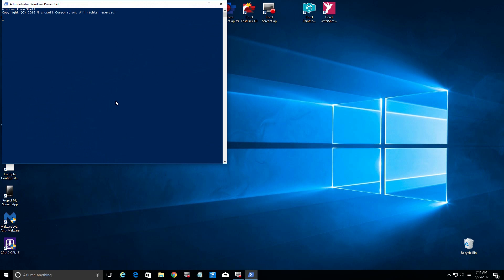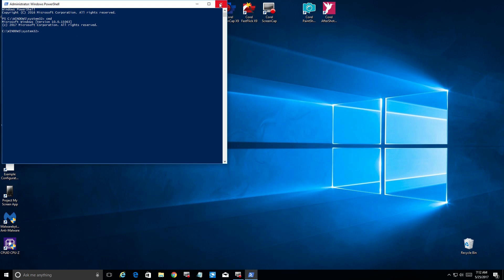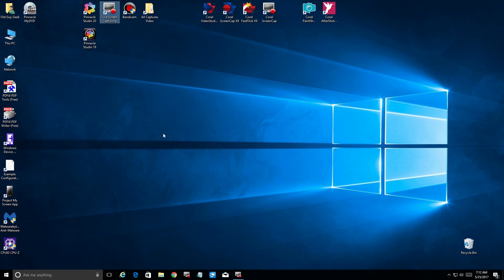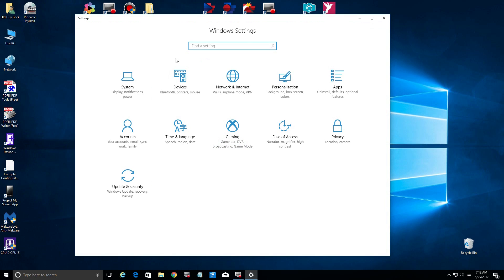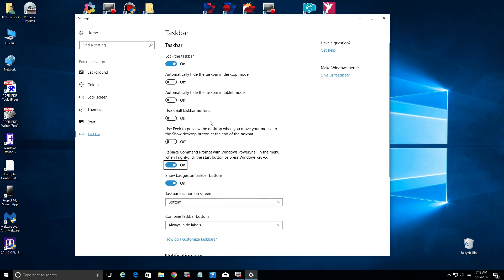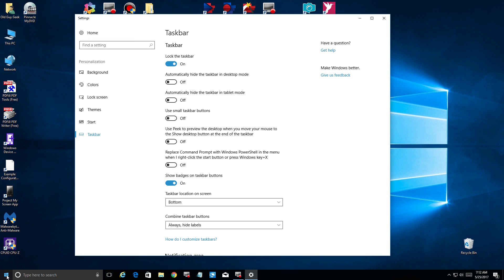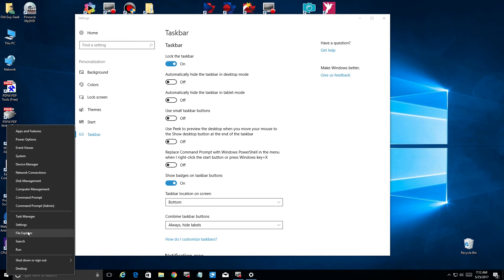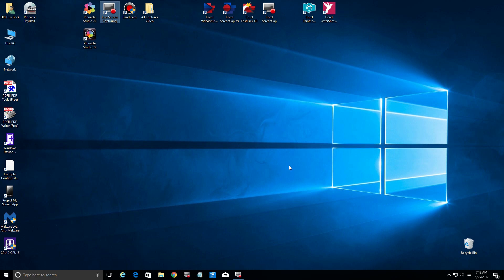Windows 10 Get the Command Prompt Back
Windows 10 has replaced the Command Prompt with PowerShell as the new default.  If you don't need the advanced features of PowerShell, here's how to make the Command Prompt appear back on the admin menu.